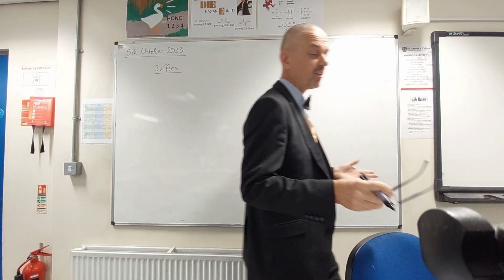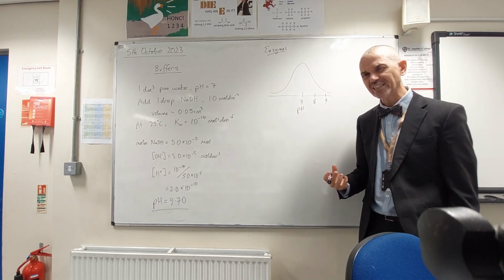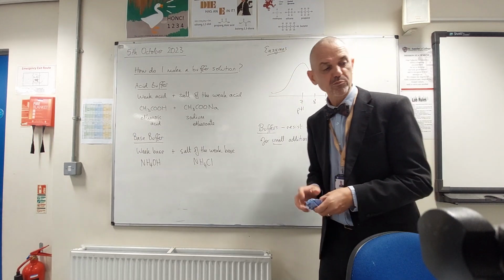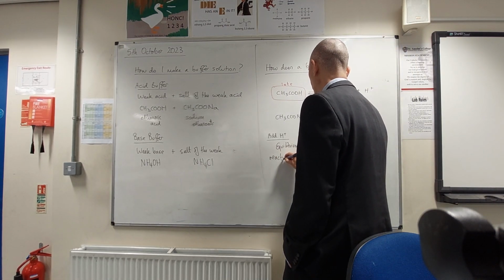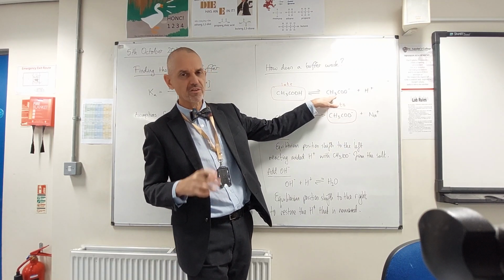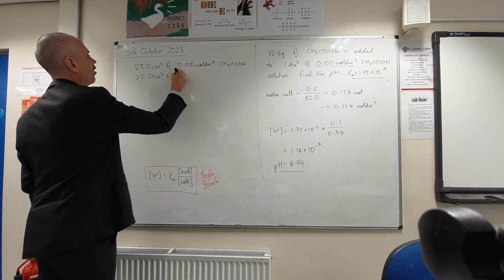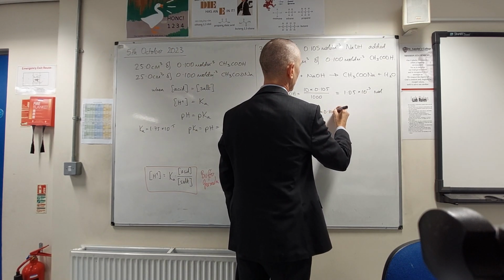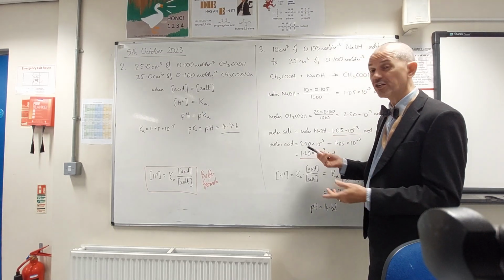13CHE - Acids and Bases part 4: Buffer Solutions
Buffers: why they are important, how they work and how we make them. Deriving the buffer formula. Buffer calculations for straight-forward examples.